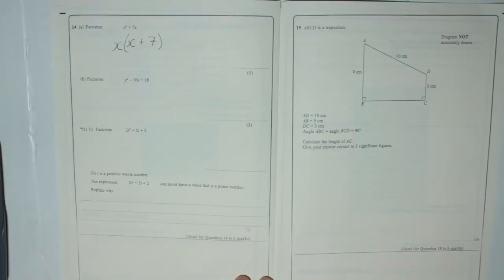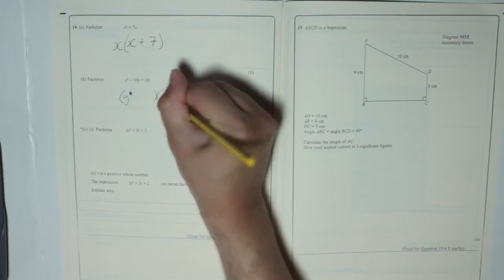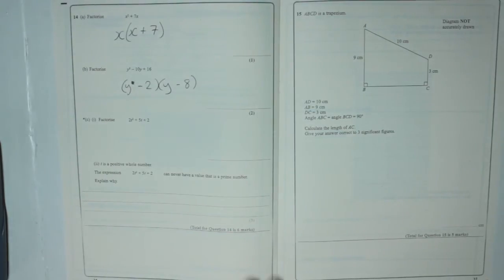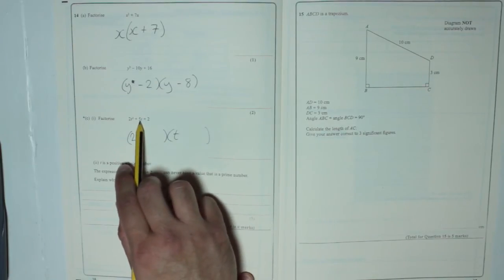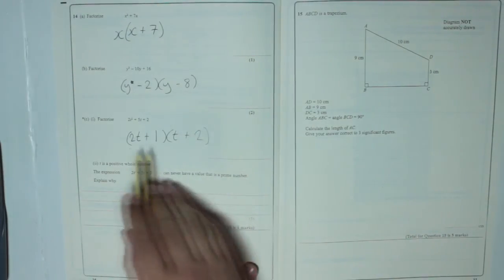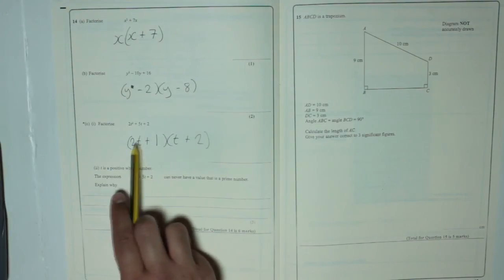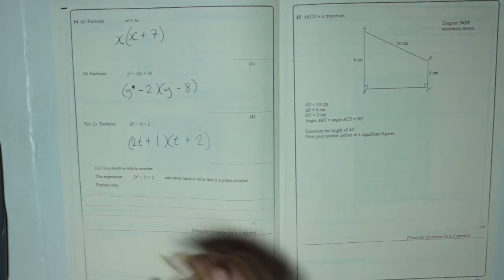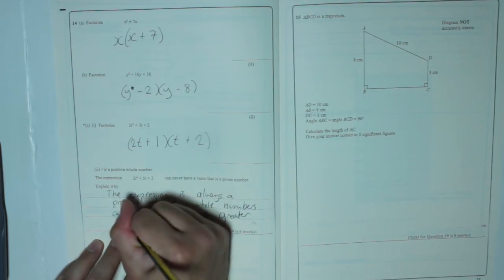Edexcel GCSE Paper 2 November 2012 Question 14 - Factorising